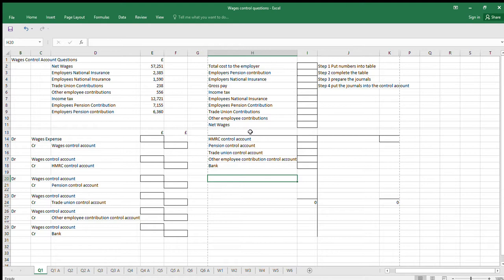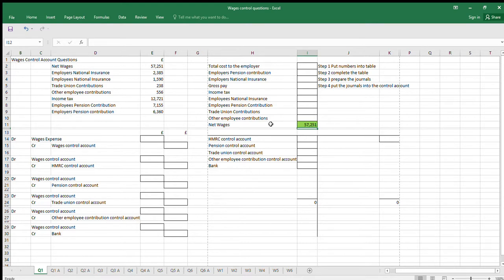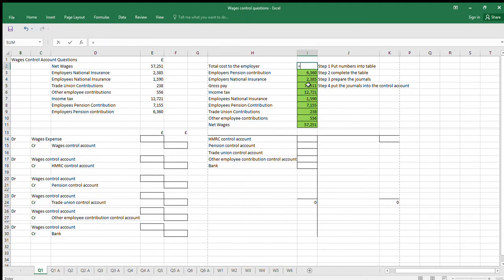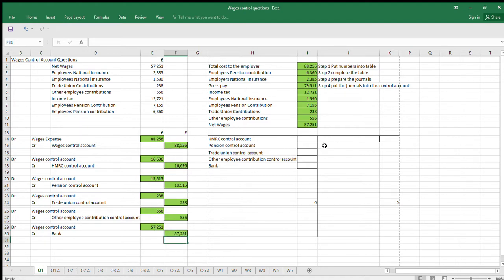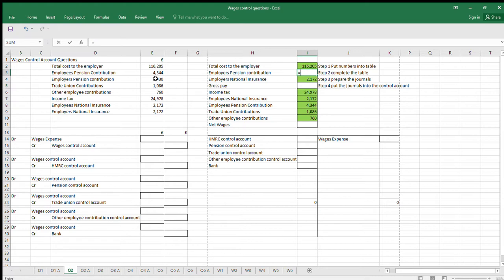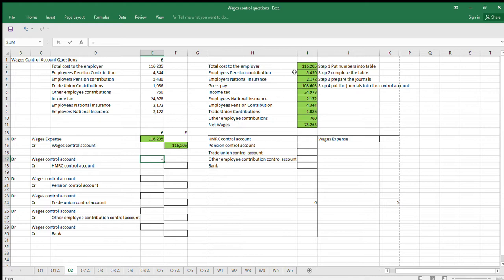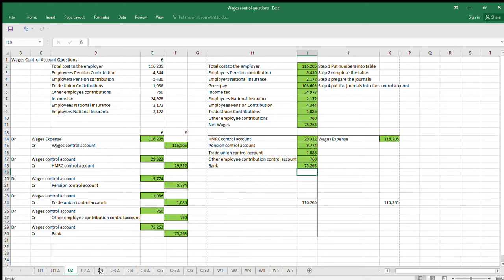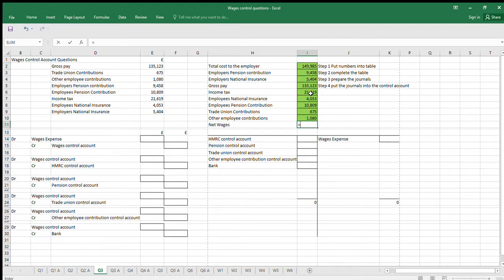Wages Control examples of 4 Step method AAT Bookkeeping Controls Level 2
Four examples of how to do the 4 step wages control method for my students to help in class.